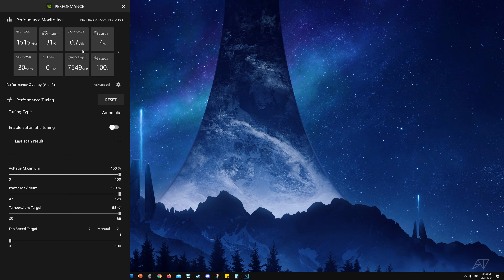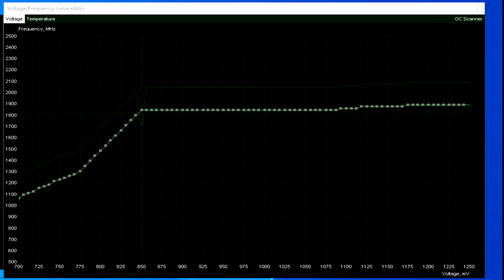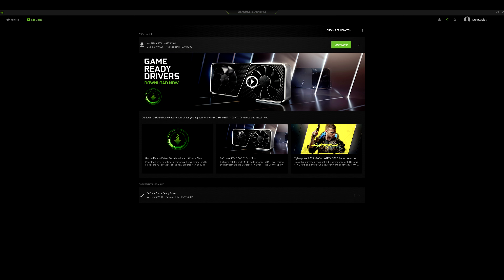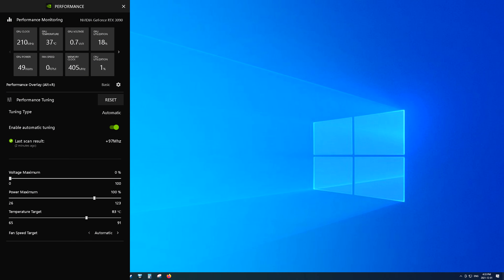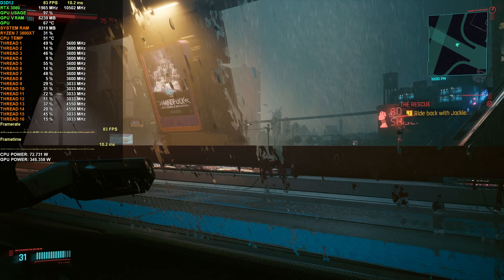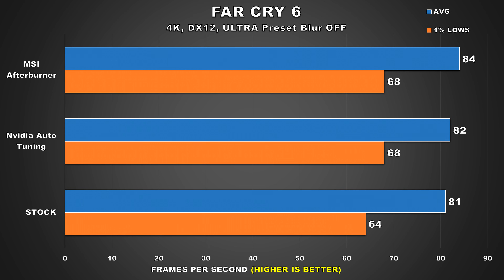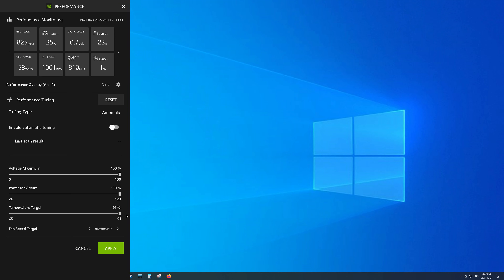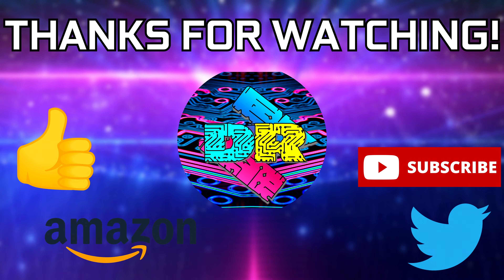Nvidia Auto Tuning & Overclocking With 1 Click - Is This An Easy Way to OC Your Graphics Card?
For this video we take a look at the Auto tuning and overclocking feature that is available in the performance section of the Nvidia drivers and Geforce experience. I generally manually overclock my Nvidia GPUs using a program like MSI afterburner. However, if there is an easy way to get more performance out of your GPU with out spending much time at all, then hey that’s fantastic.

⭐ ⭐ ⭐Pick up an RTX 3080 Graphics card here ⭐ ⭐ ⭐

Personal RIG
CPU: AMD Ryzen 9 5900X
CPU Cooler: Thermaltake TH360 SNOW
RAM: G Skill Trident Z 32GB(4x8GB) 3600MHz CL14
Motherboard: Gigabyte X570 Aorus Master
Graphics Card: EVGA RTX 2080 XC Gaming Watercooled
SSD1: Samsung 970 EVO Plus 1TB
SSD2: Samsung 950 Pro 512GB
SSD3: Crucial MX 300 525GB
HDD2: Western Digital Caviar Blue 1TB
HDD3: Seagate Barracuda 3TB
PSU: Corsair RM850X
CASE: Thermaltake View 51 Snow
Monitor: BenQ XL2730Z 144Hz 1440P
OS: Windows 10 Pro 64-bit